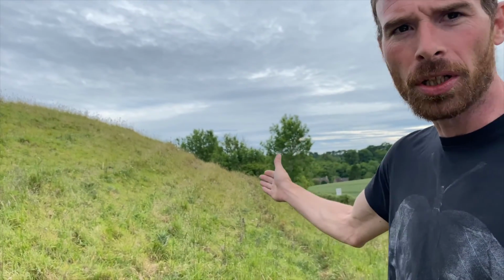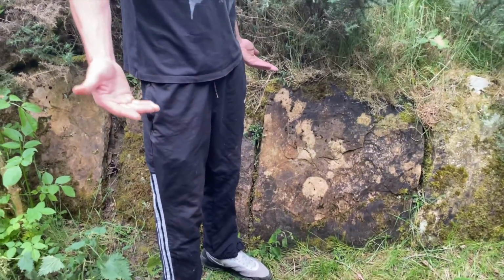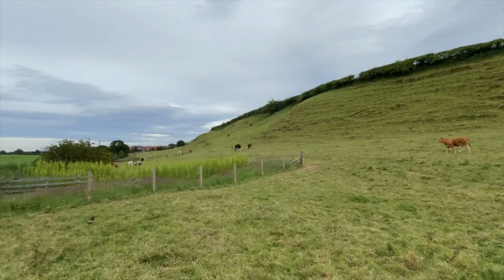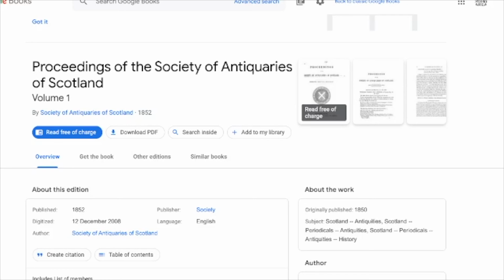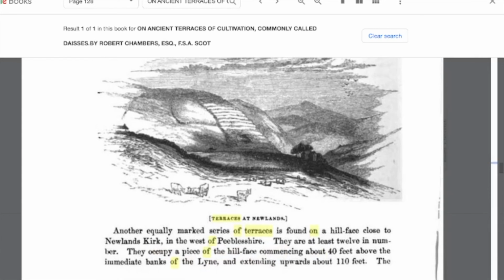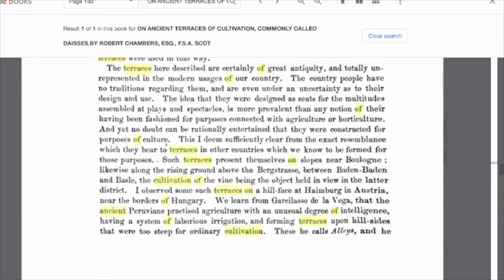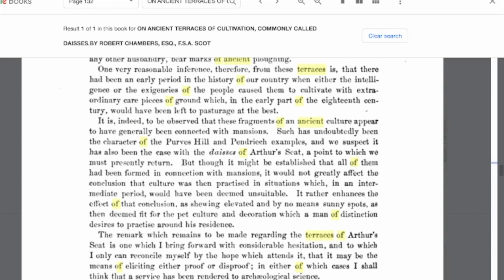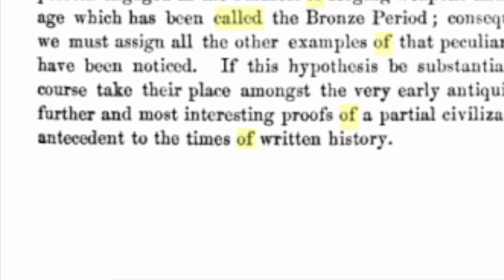"DAISSES" SCOTLAND'S UNKNOWN TERRACES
My investigation into our lost history takes me to Tor/Tar Hill and Binny Craig to inspect what I believe to be ancient agricultural terracing that has been almost lost to time.
Why are these obvious ancient sites just ignored?
Is it because most landowners have destroyed or quarried these hills?
Or is there a more sinister reason for ignoring such blatant scarring on the landscape created by human hand.
Does it contradict the mainstream narrative of the savage native?